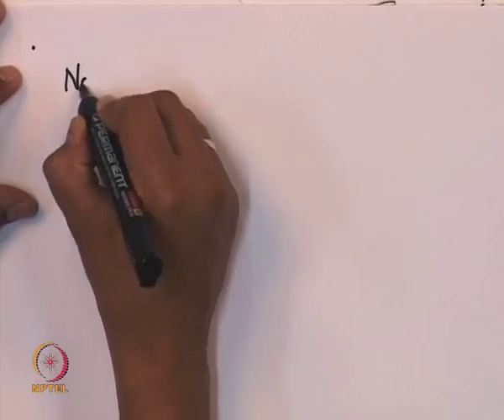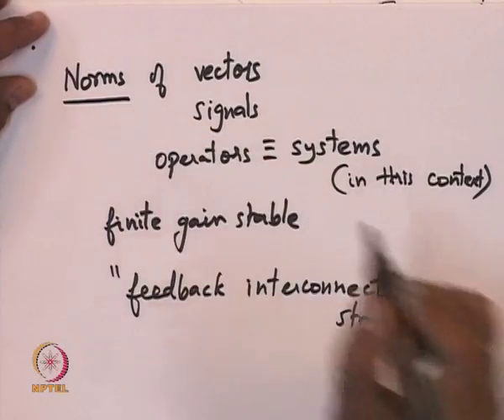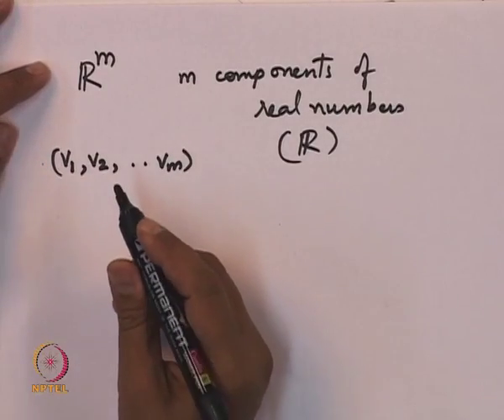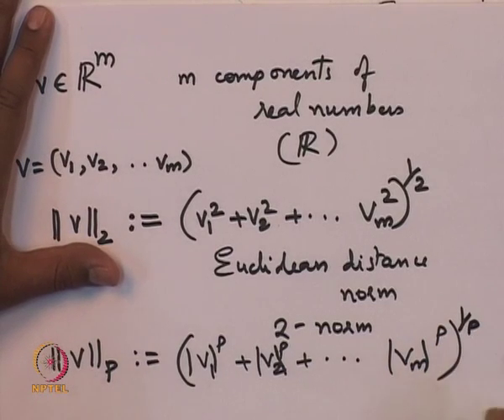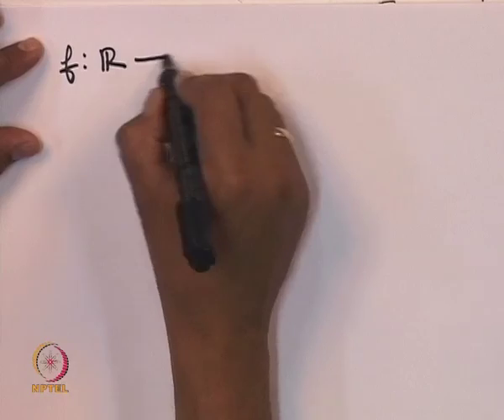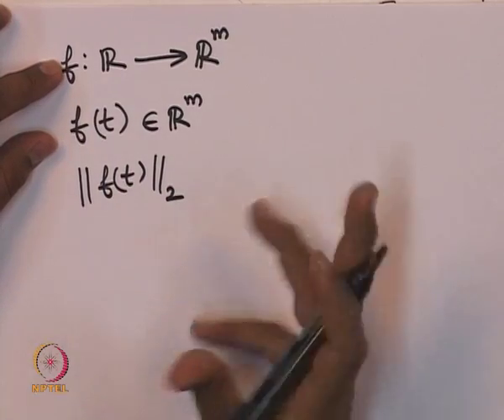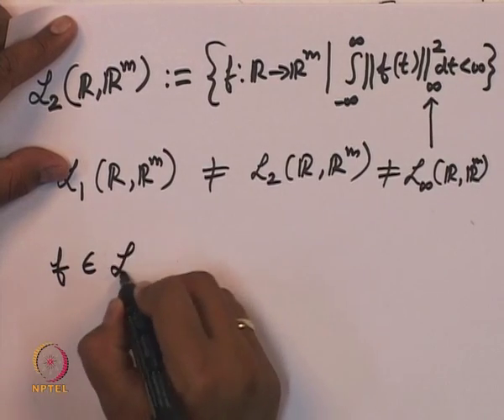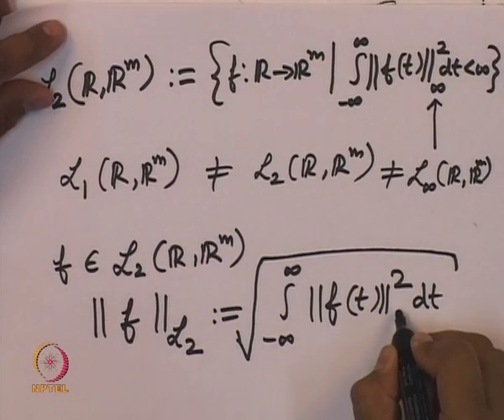Mod-01 Lec-13 Signals, operators